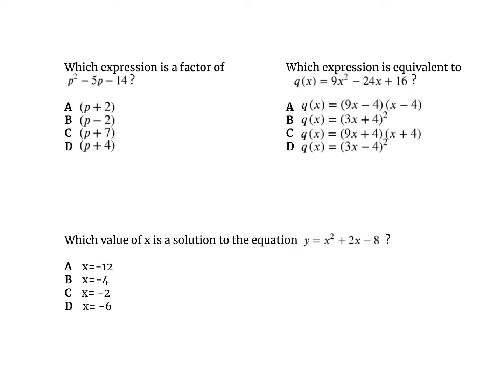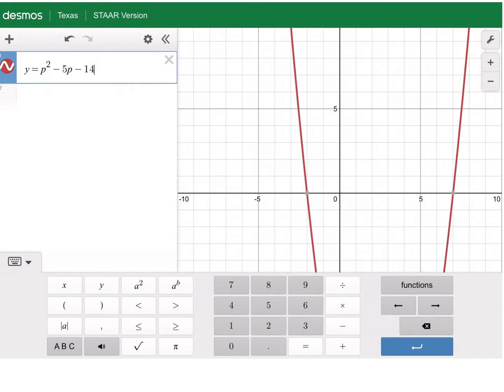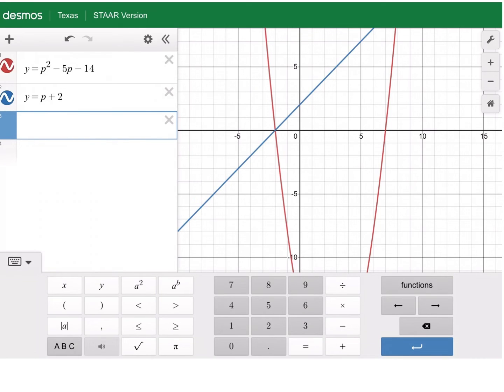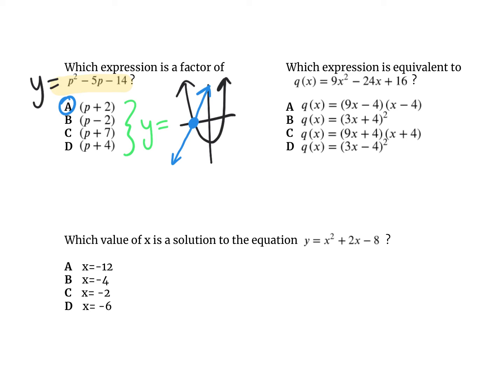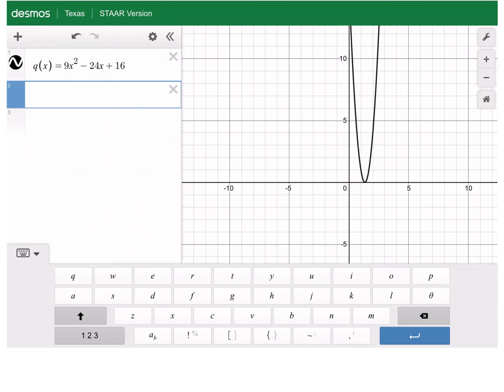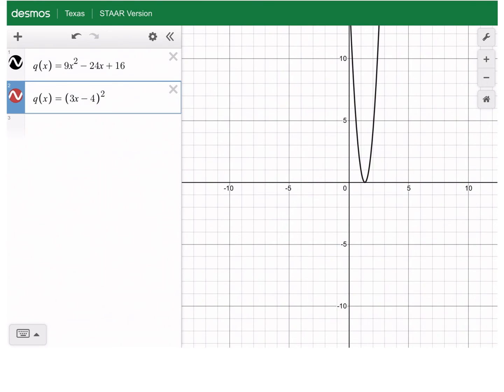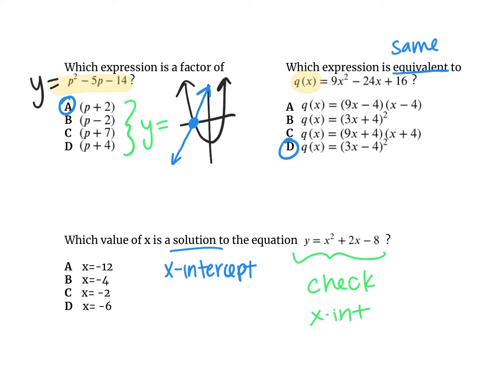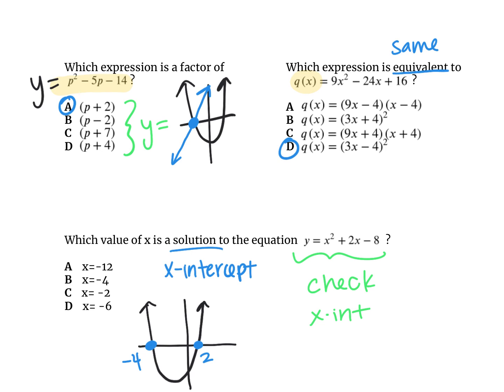Unit 8 Test Review- desmos.mp4